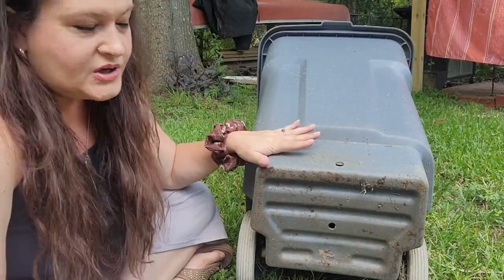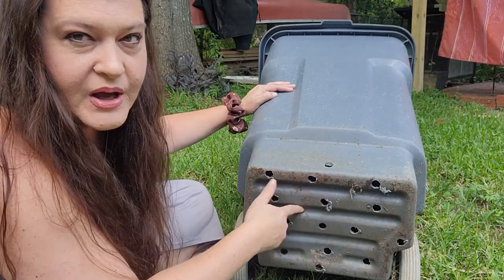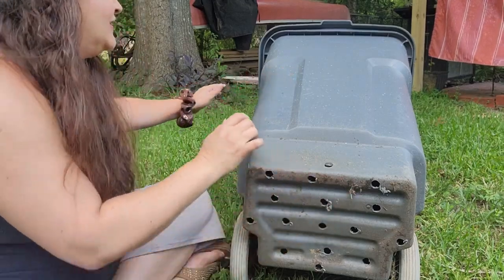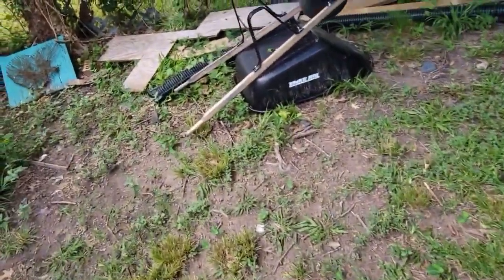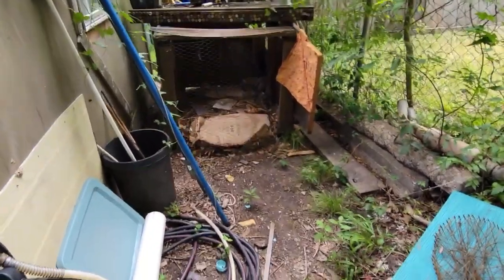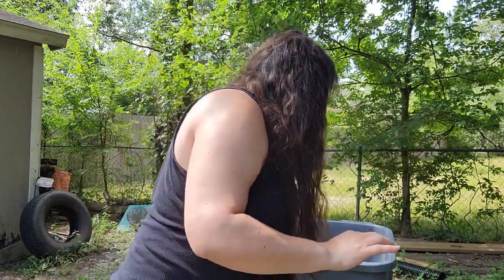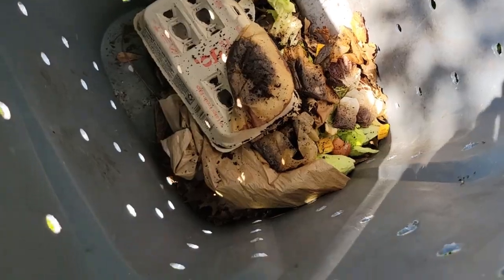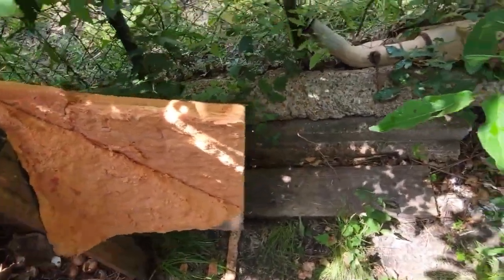Simple compost bin made out of a trash can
It was time to replace our old compost bin so we made a new one out of an old 50 gallon trash can. Composting isn't hard. Even if you don't care about the environment, composting can save you money. We already had this trash can because it used to be our can recycling bin but I stopped drinking canned drinks so we no longer needed it for that purpose. If you can't still buy these at the store, you can substitute it with another plastic garbage can.